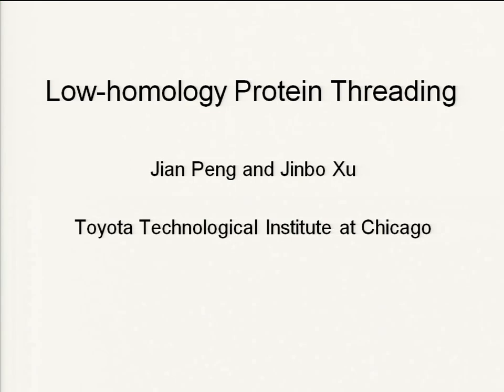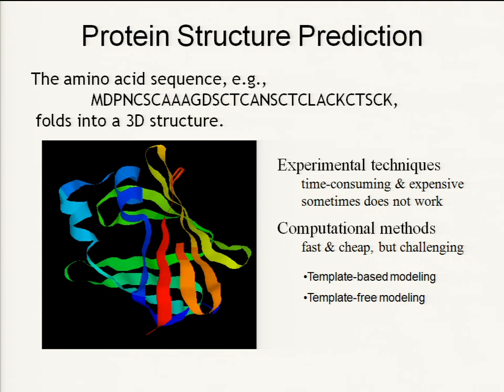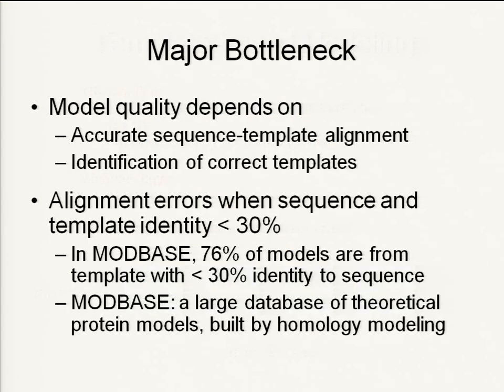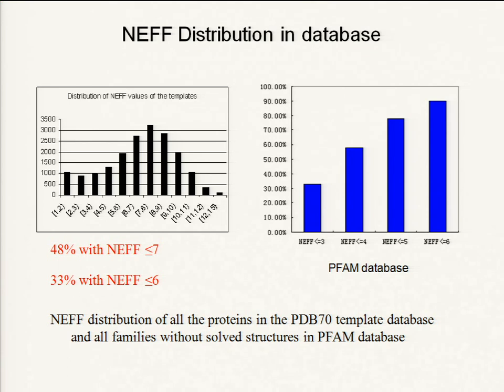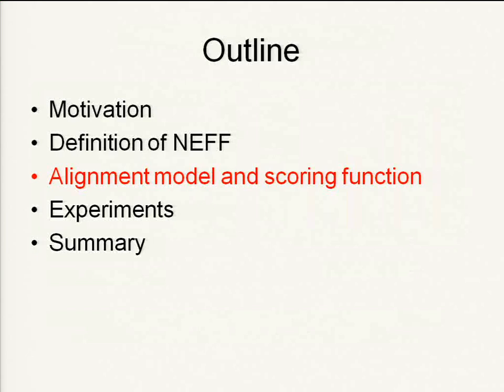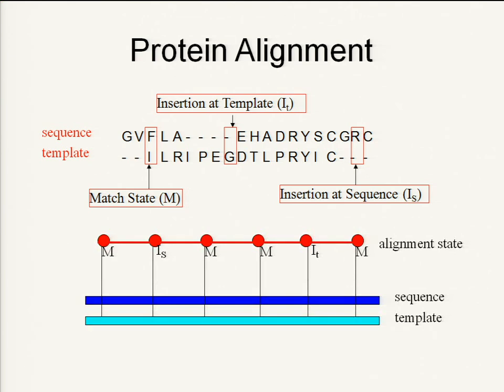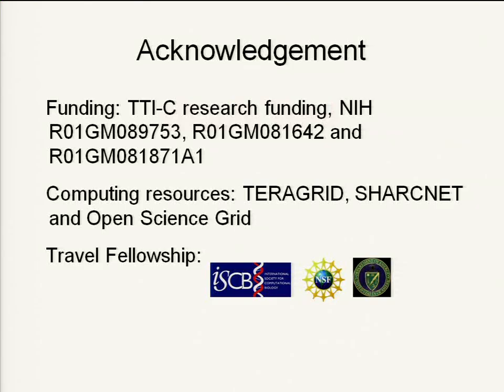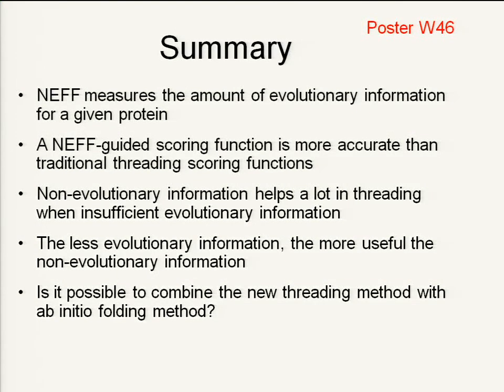Low-homology protein threading - Jian Peng - ISMB 2010